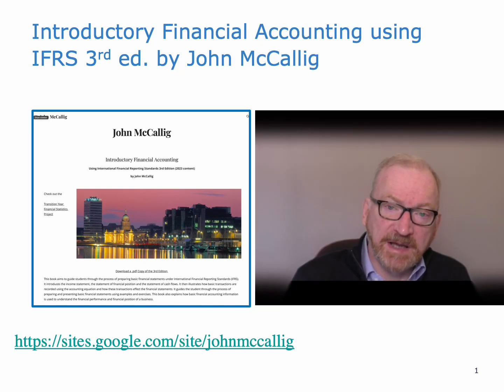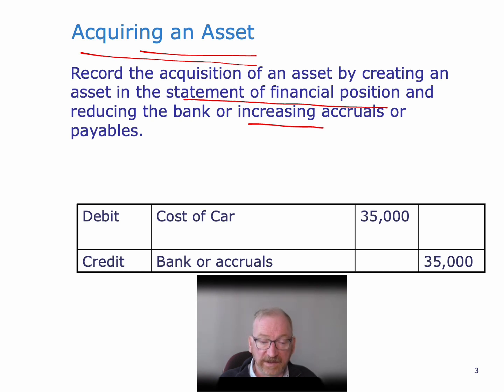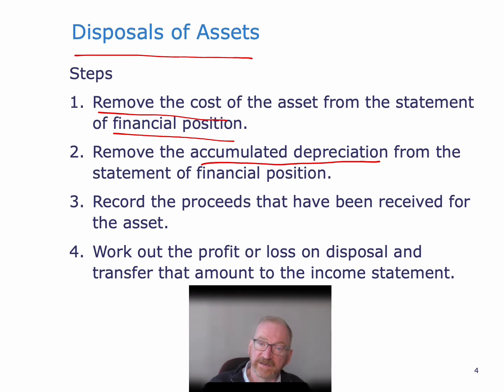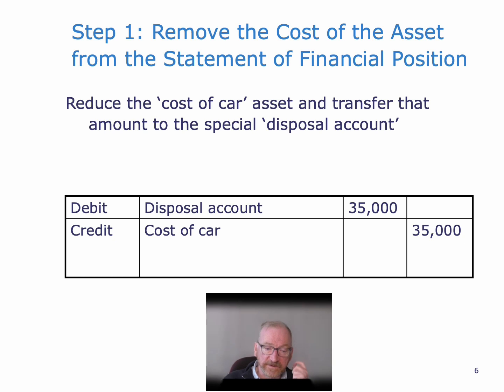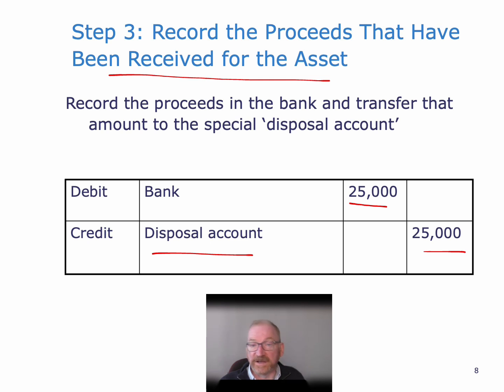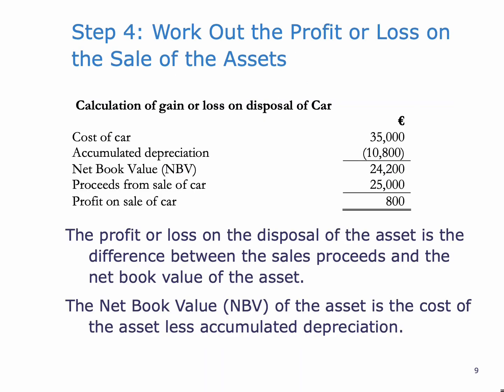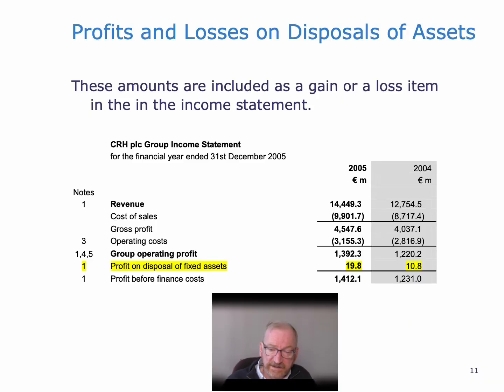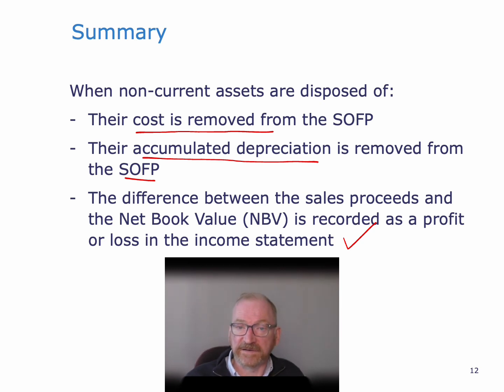Accounting for the Acquisition and Disposal of Non Current Assets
- How to record the acquisition of a non-current asset
- How to record the disposal of a non-current asset